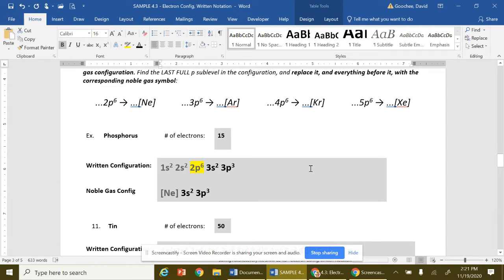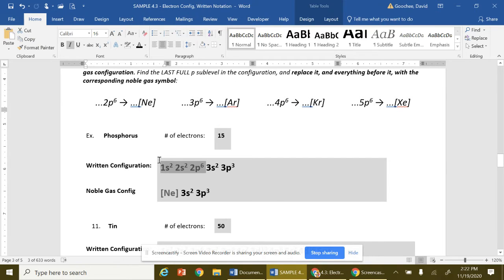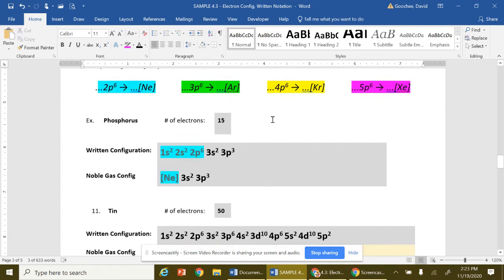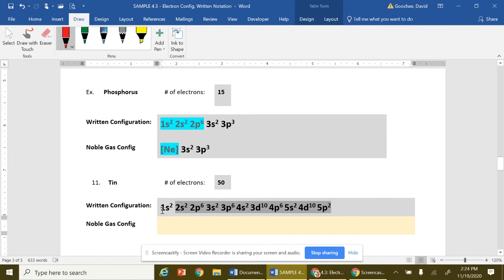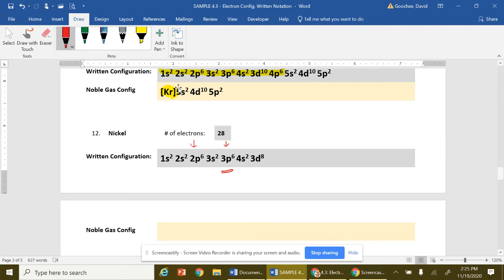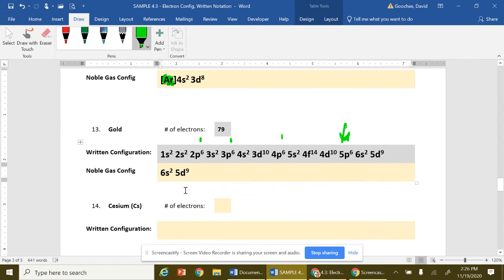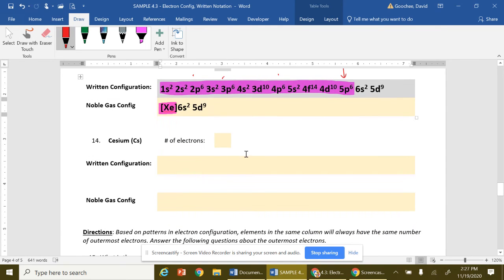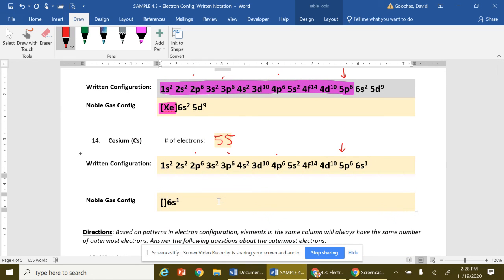4.3 W.S. - Written Configuration (#11-14)